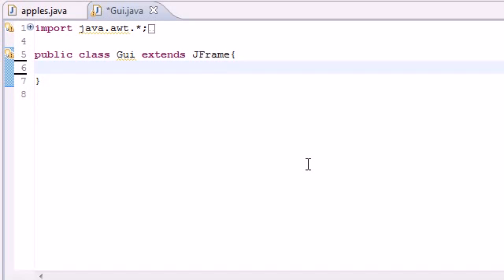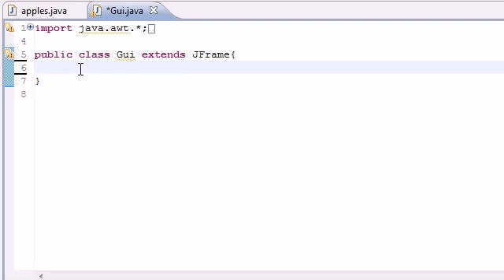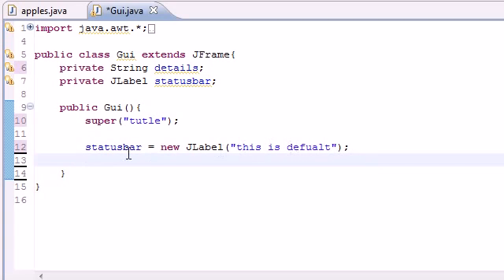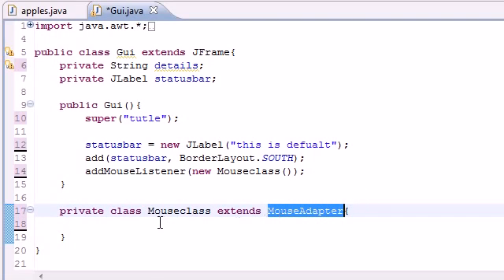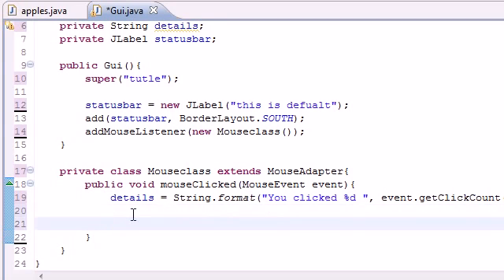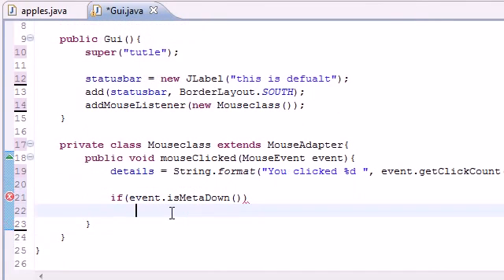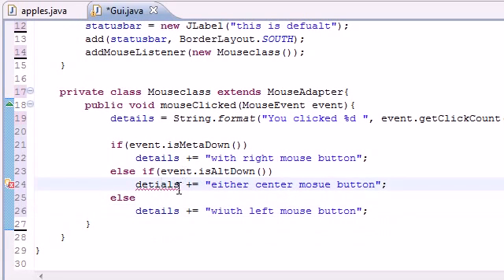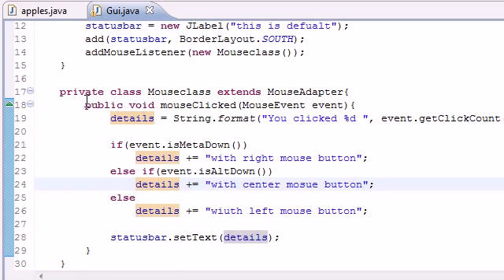Java Programming Tutorial - 77 - Adapter Classes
Pretty much learn how to use an adapter class.